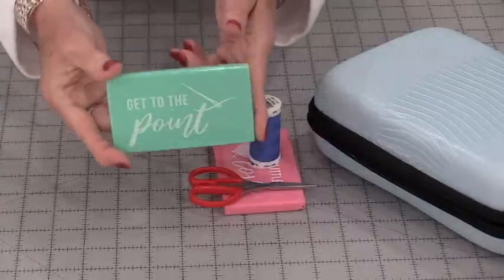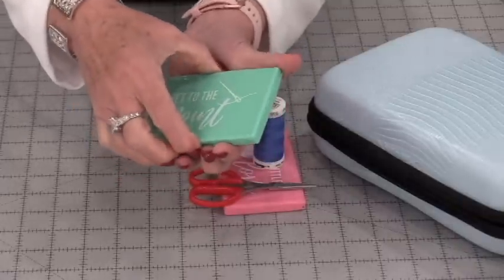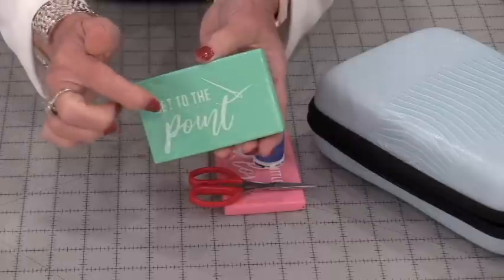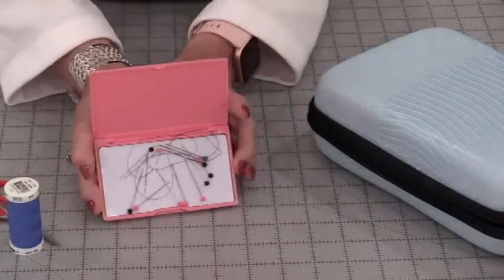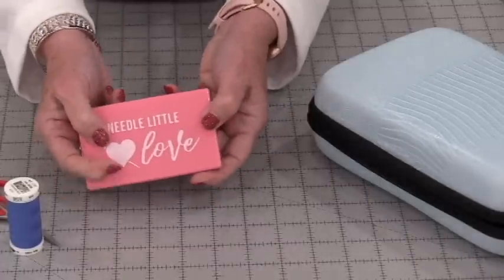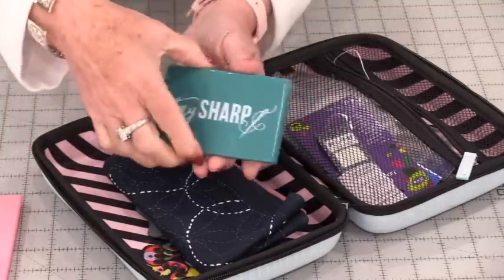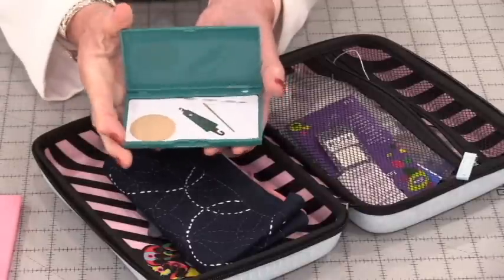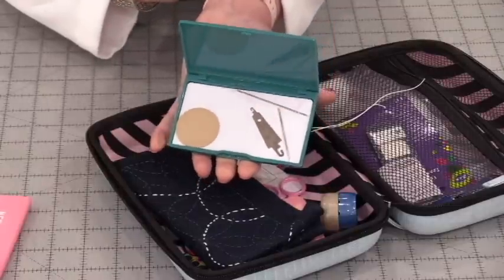Magnetic Needle Cases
Keeping our pins and needles safe and sound, keeps our worries away:)

in Canada